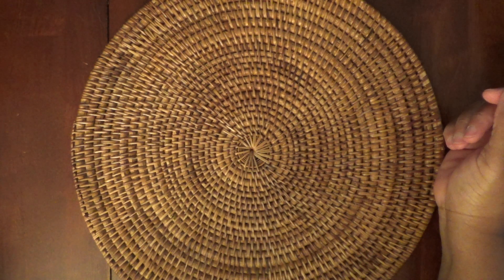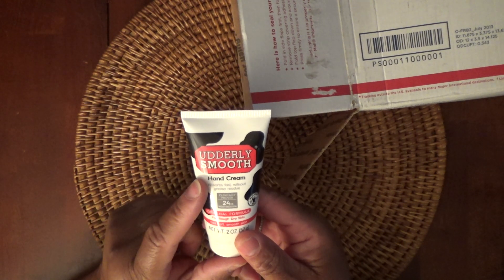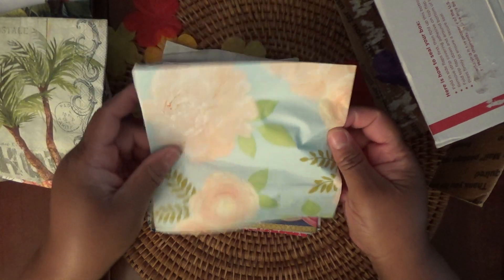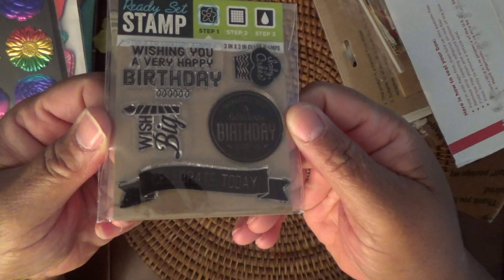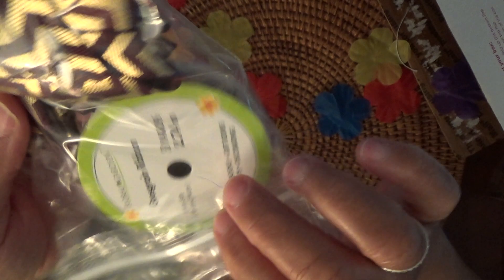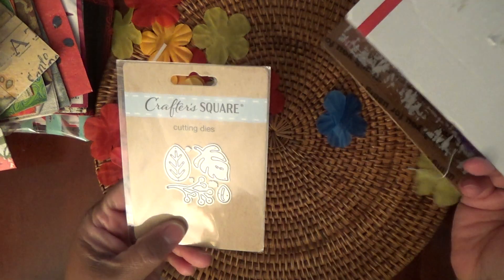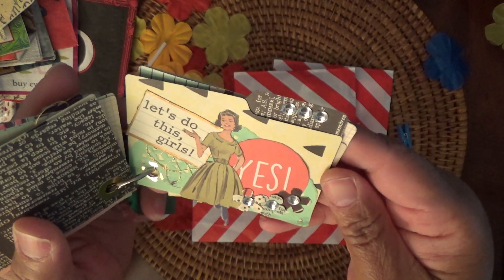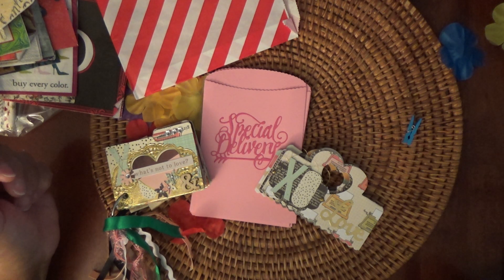Thank You Dawn - Dare to be Creative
Thank you Dawn for the awesome giveaway. So many great items.

To all my subscribers I appreciate each and everyone of you.